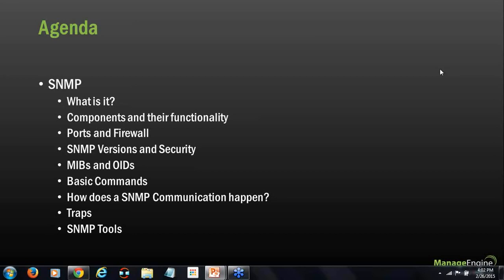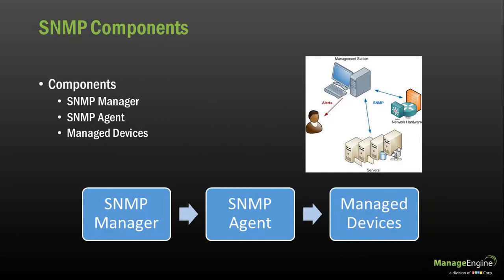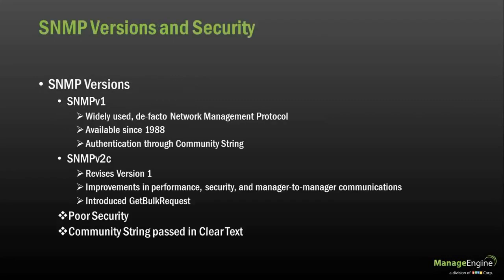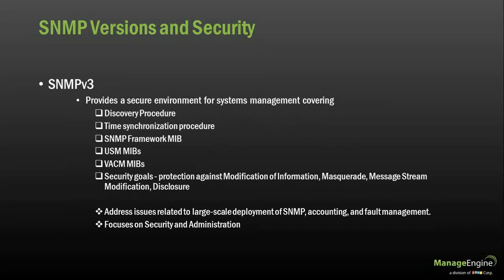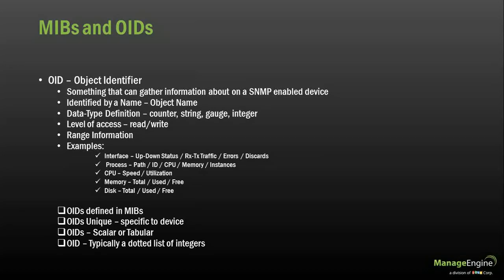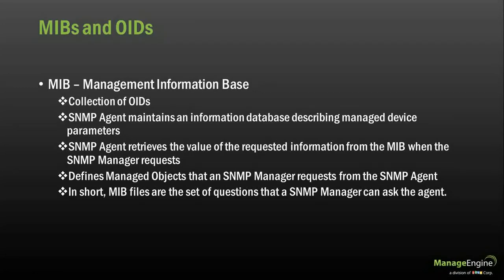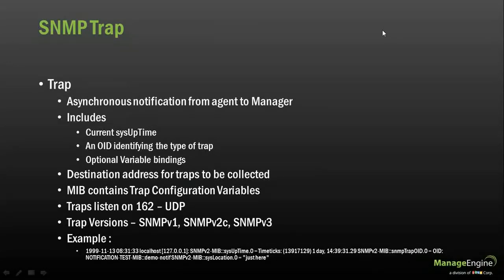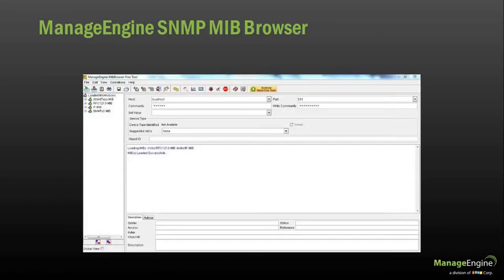Introducción a SNMP, conceptos y principios - ZMA IT Solutions